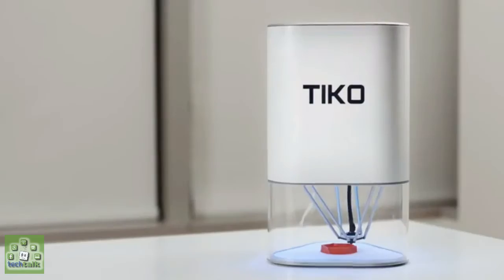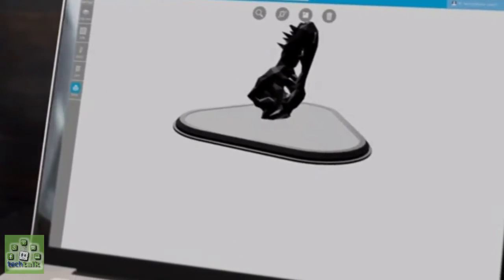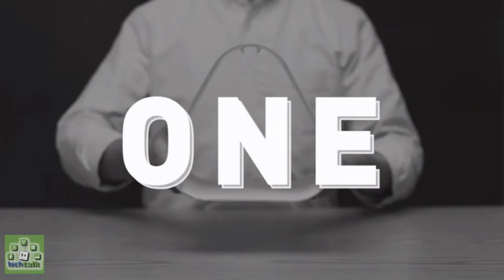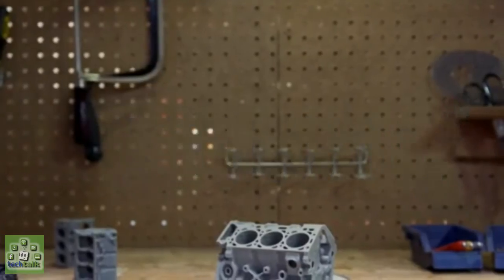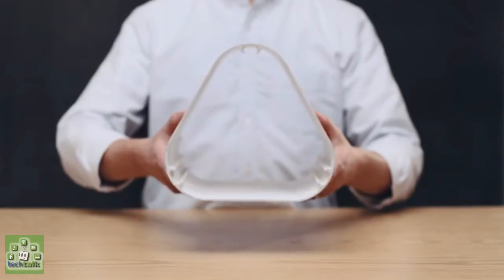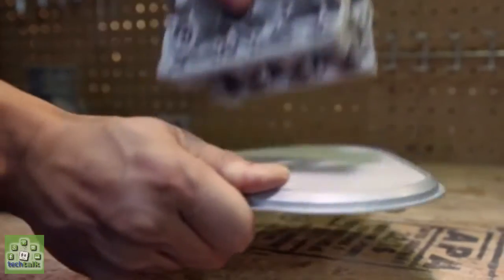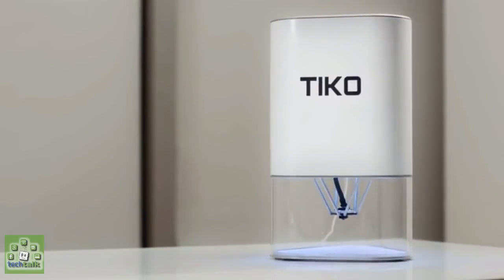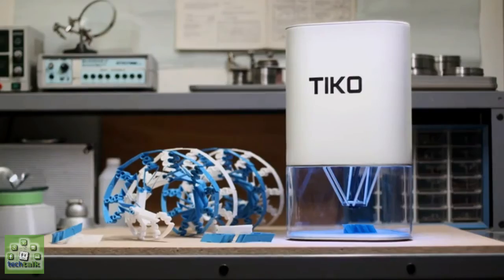Another Revolutionary 3D Printer: The Unibody Tiko Costs Just $179!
When we think of FDM 3D printers, we think Cartesian; the print head always rides along rails in the X- and Y-axes, and the machines are cubic in form. But the developers behind the stunningly low-cost Tiko have literally been thinking outside of the box, adopting a triangular form factor and opting to use a delta-style mechanism to drive the print head.

This solves a lot of problems at once. The key issue with a Cartesian system is that you need highly accurate, precision-machined parts to achieve the tolerances necessary for dead-on printing. By going with a delta mechanism, which drives the print head via three arms and essentially triangulates the position, they eliminate the need for expensive parts.
TechTalk Youtube channel tracks all the latest consumer technology breakthroughs and shows you what's new, what matters, and how technology can enrich your life. We give you the information, tools, and advice that will help you decide what to buy and how to get the most out of the tech in your life.

Express Yourself ! I am very much interested in receiving your comments, suggestions, critics and questions concerning the videos.

It’s true!

Every week there’s a new TechTalk video to watch on this Channel!